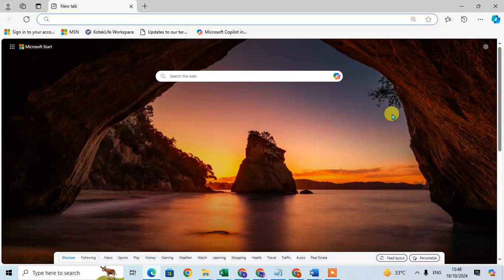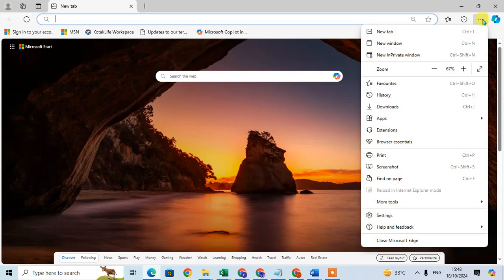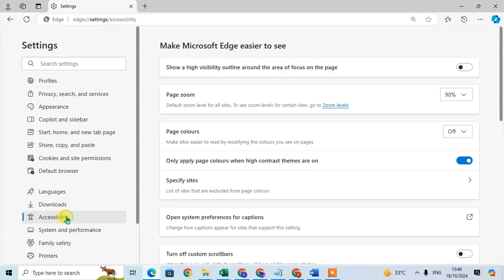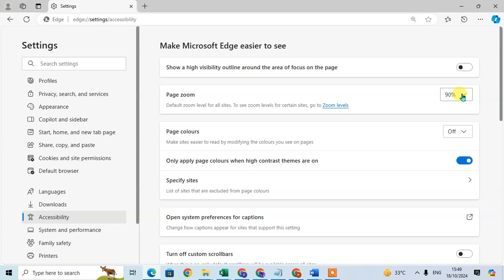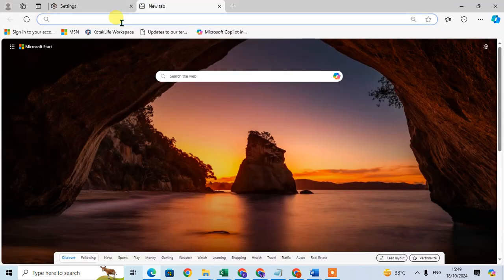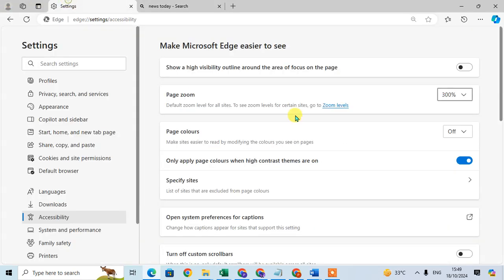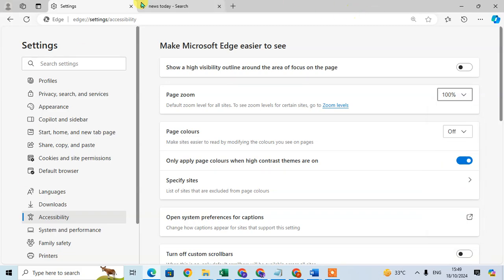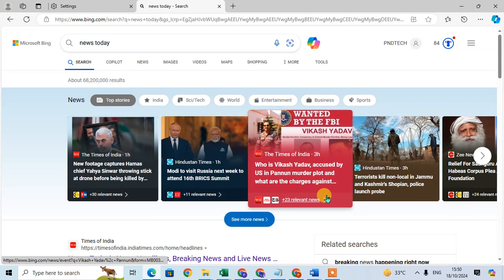How To Zoom In And Zoom Out In Microsoft Edge | Quick Guide How to use zoom controls | Adjust Zoom.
in this video we will learn how to change zoom level in Microsoft age browser so let's start open your Microsoft age browser and go to the right hand side then click on this three Dot and here you can see the menu list then click on the settings options and you can see there some options here available left hand side to click